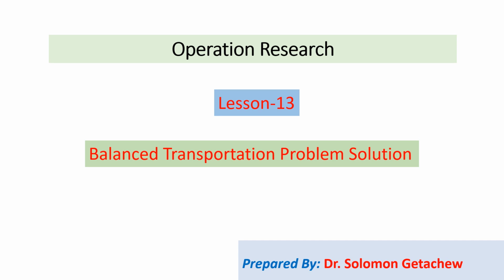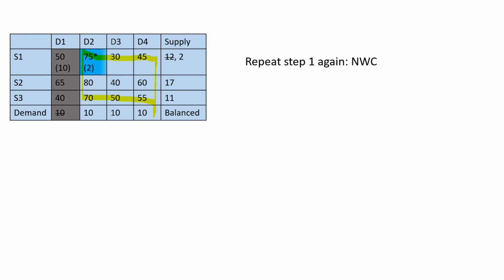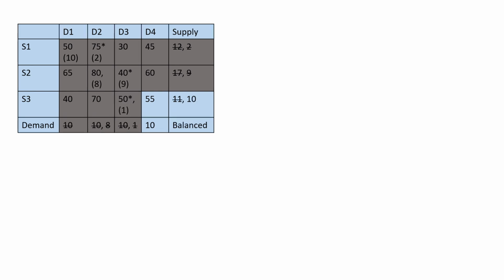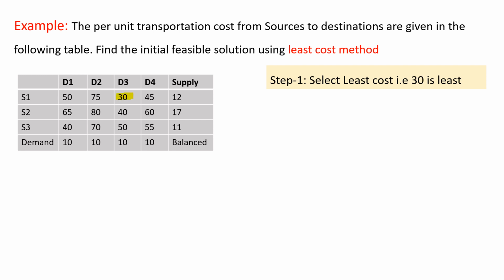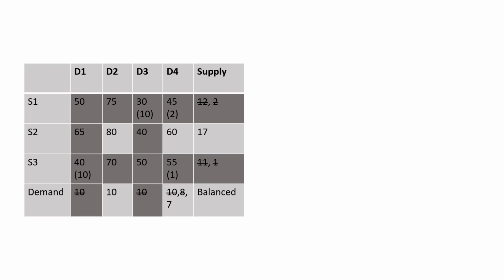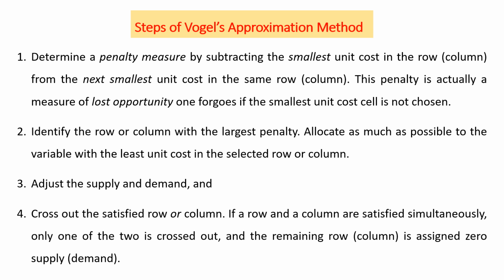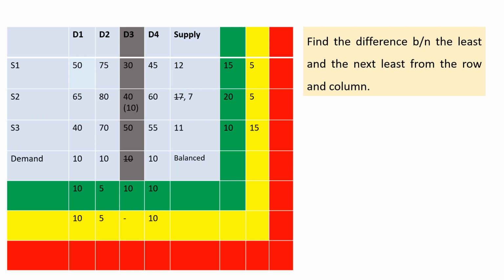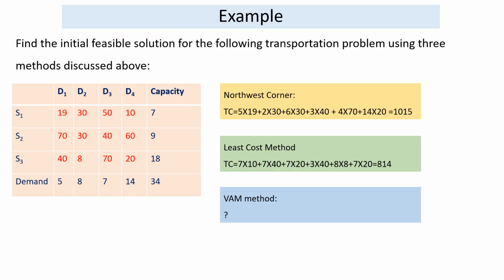Operation Research 13: Transportation Problem: northwest corner, least cost cell & VAM method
Transportation Problem Solution using northwest corner, least cost cell & vogel's approximation method (VAM).
Steps of northwest corner:
Find the north west corner cell (X11) of the transportation tableau.
Allocate as much as possible to the selected cell, and
Adjust the associated amounts of supply and demand by subtracting the allocated amount.
Cross out the row or column with 0 supply or demand.
Least cost cell method
The unit transportation costs play no role in northwest corner method, which simply selects the upper left-hand corner variable and assigns a value to it.
With the minimum cell cost method, the initial allocation is made to the cell with the lowest cost. Thus, the solution become near to optimal solution.
The steps of the minimum cell cost method are as follows:
Select the least cost
Allocate as much as possible to the feasible cell.
Adjust demand and supply
Cancel the row/column with 0 supply or demand
VAM is an improved version of the least-cost method that generally, but not always, produces better starting solutions.
VAM is a technique which is based on the concept of  penalty cost or regret.
 If a decision maker incorrectly chooses from several alternative course of action, a penalty may be suffered and the decision maker may regret the decision that was made.
In a transportation problem, the course of actions are the alternative routes and a wrong decision is allocating to a cell that does not contain the lowest cost.
Steps of Vogel's Approximation Method
Determine a penalty measure by subtracting the smallest unit cost in the row (column) from the next smallest unit cost in the same row (column). This penalty is actually a measure of lost opportunity one forgoes if the smallest unit cost cell is not chosen.
Identify the row or column with the largest penalty. Allocate as much as possible to the variable with the least unit cost in the selected row or column.
Adjust the supply and demand, and
Cross out the satisfied row or column. If a row and a column are satisfied simultaneously, only one of the two is crossed out, and the remaining row (column) is assigned zero supply (demand).